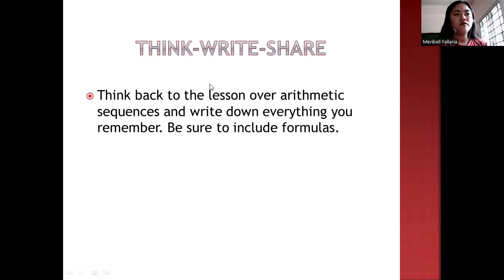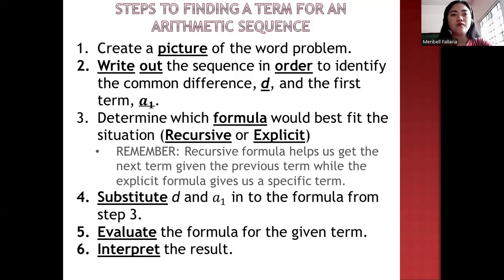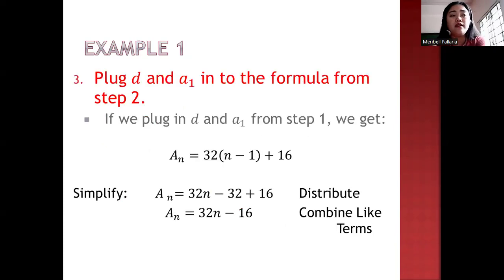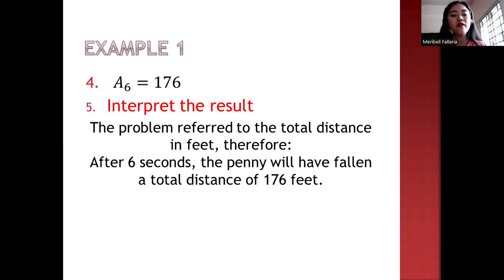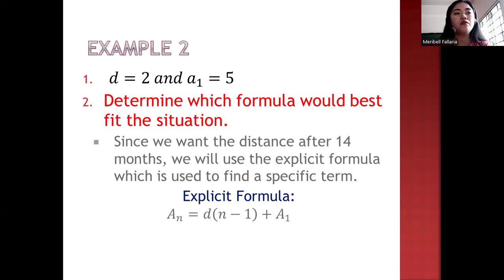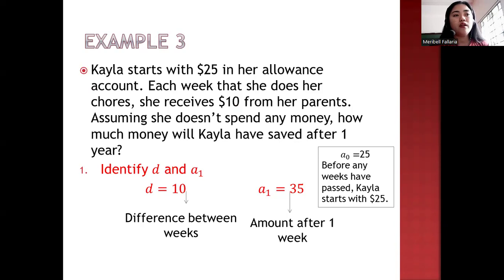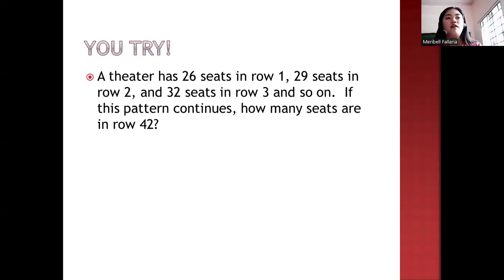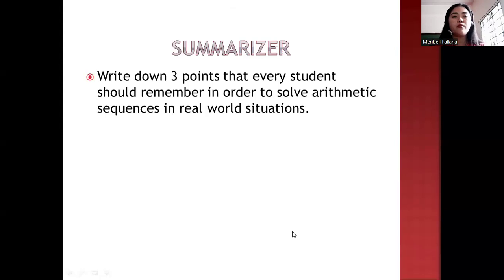Week 8 Day 2 Math 9/10 Solving word problems